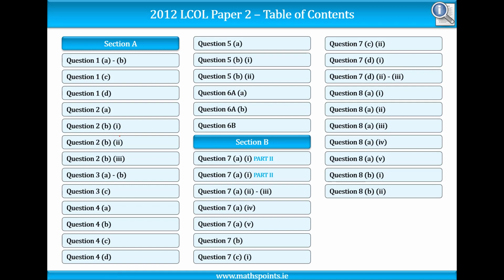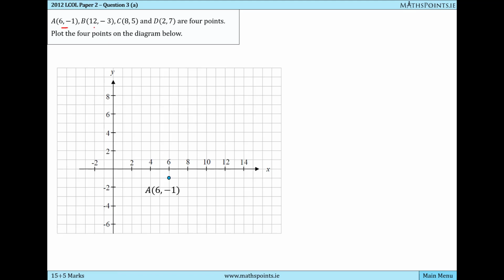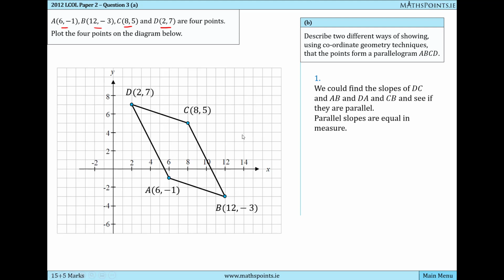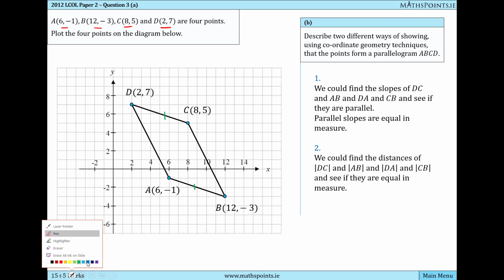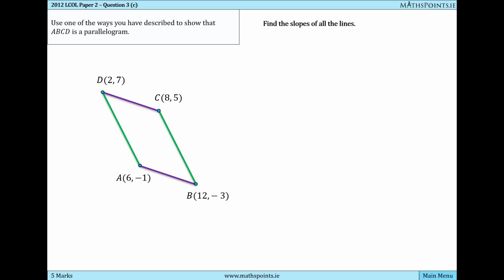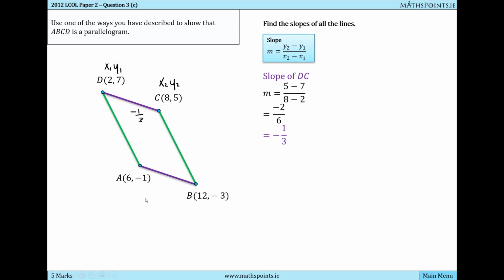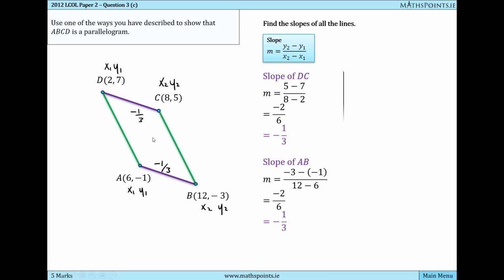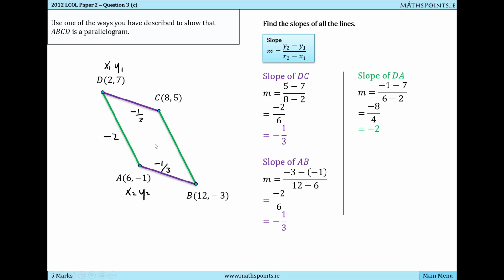2012 LCOL P2 Q3 - Coordinate Geometry of the Line